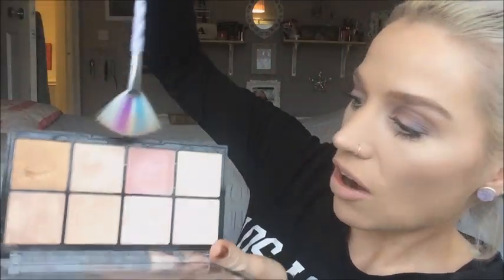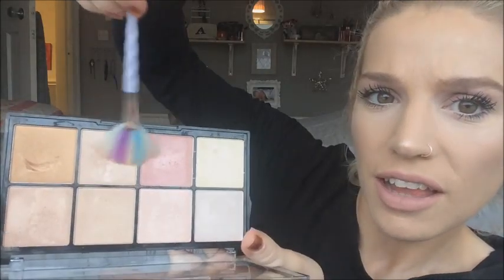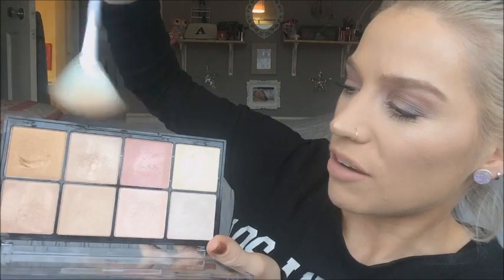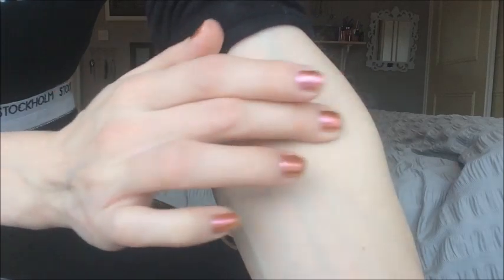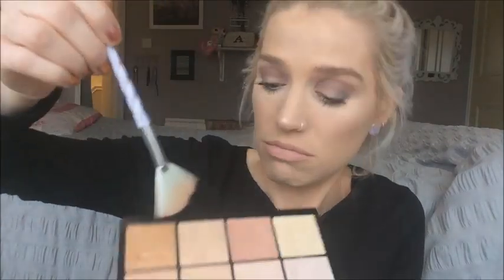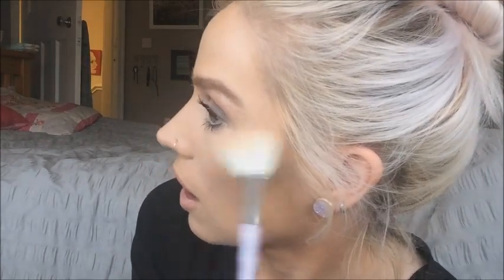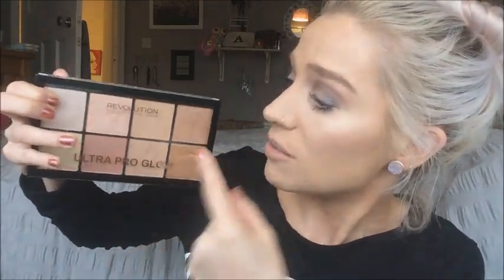Make Up Revolution 'PRO GLOW' Palette // Review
£10 'PRO GLOW HIGHLIGHTING PALETTE'
**I was in two minds about putting this review up**

My thoughts have somewhat changed on this palette. Its good quality and the shades are beautiful so I don't think its not worth it (because its so inexpensive.) The issue is that unless you are just starting out in make up, or don't have very many highlighters I don't think you may use it.
I have my favourite highlighters which I constantly reach for and this palette just hasn't been used unless I 'make myself' use it - which sounds awful doesn't it :(
I just think that its a bit overwhelming, when will I use all these shades I'm not a make up artist (this palette would be great for MUA's!!)
Soooooo whilst I do think its a lovely palette and definitely great value for the money I just don't get much use out of it and don't reach for it over my trusty favourites.
I hope this ramble made sense and I may just make a little update video about this just to clarify.

Anwen xx

SNAP CHAT- Anwen Williams